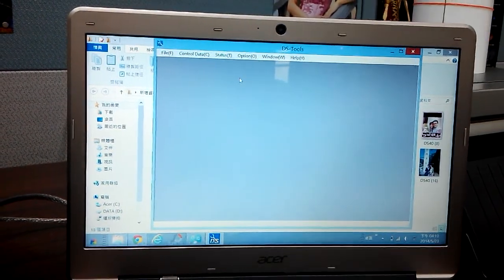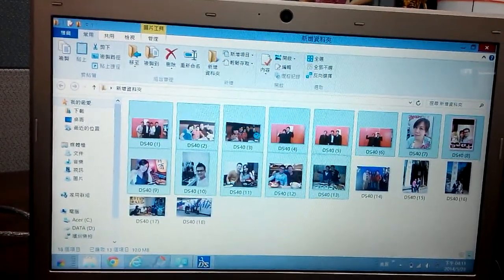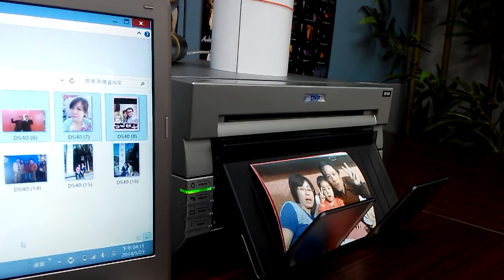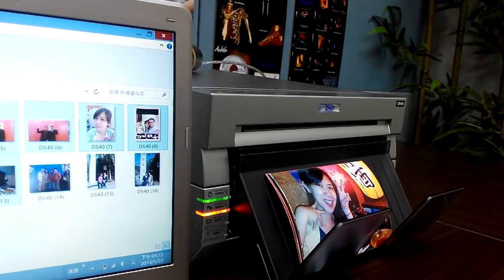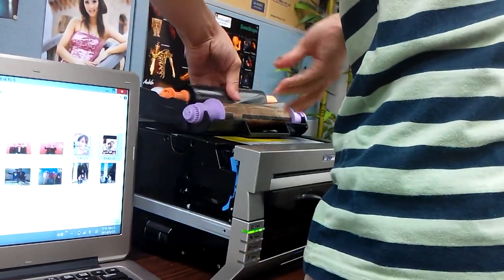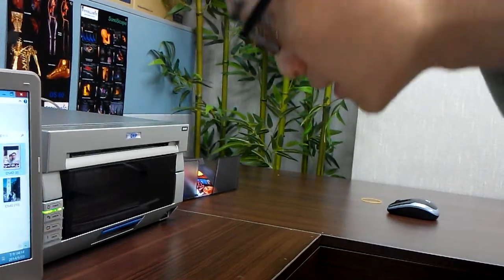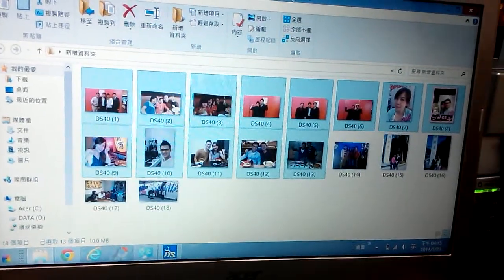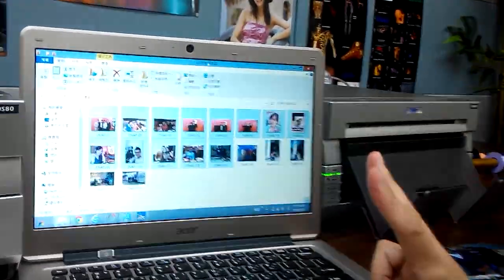DS40 Skip 2 Images problem